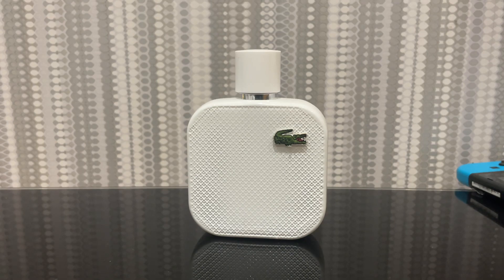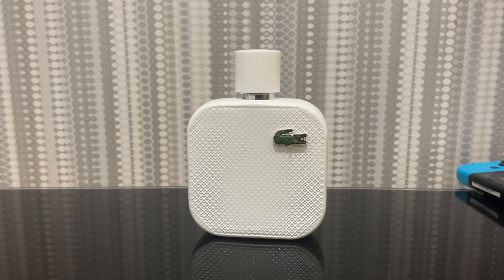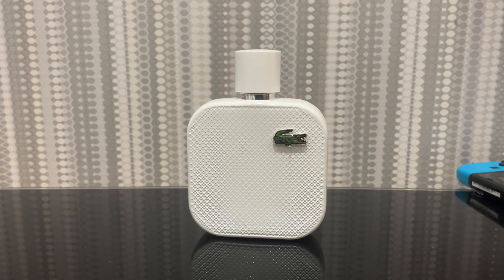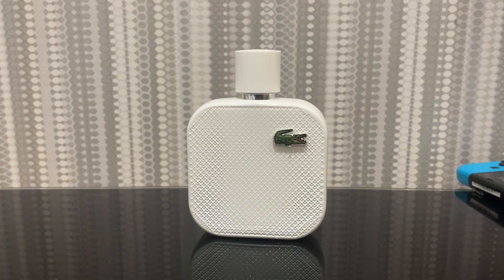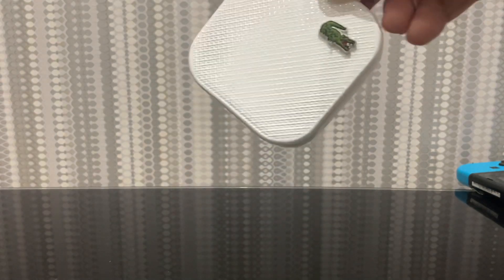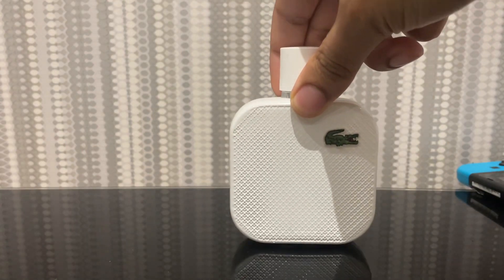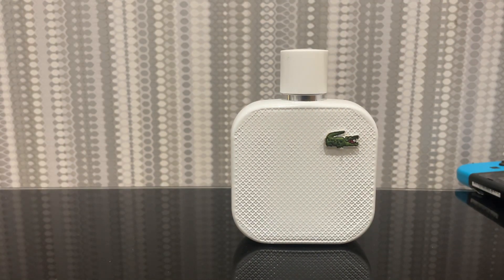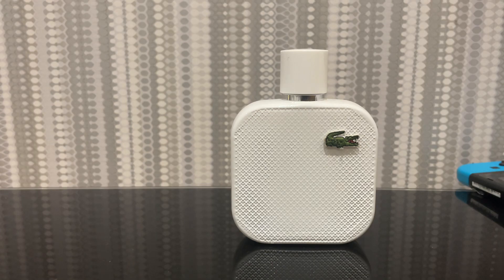Lacoste L.12.12 Blanc For Him Eau de Toilette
Would recommend